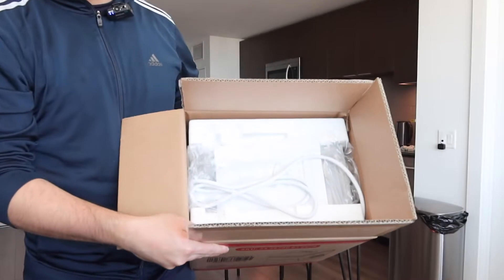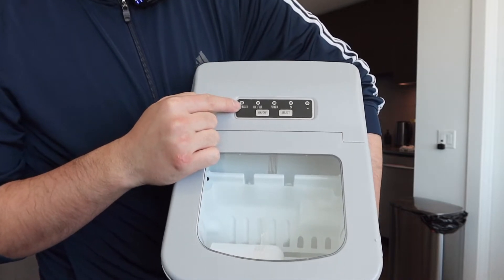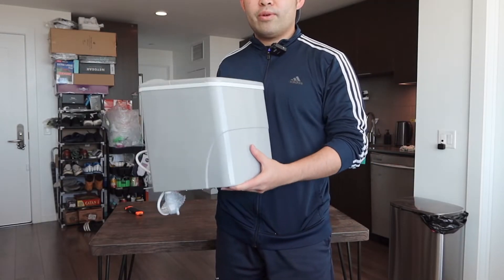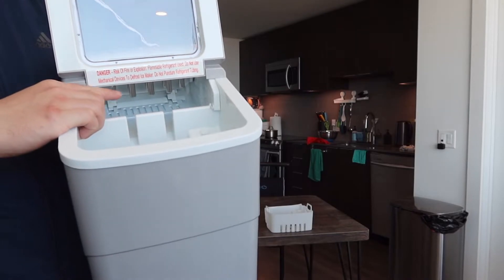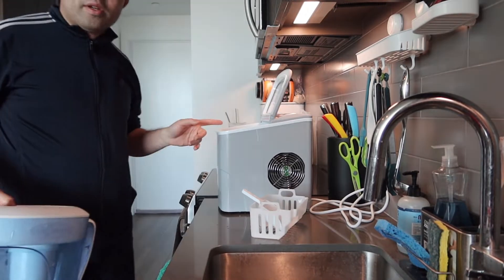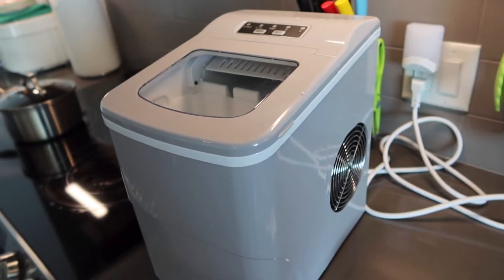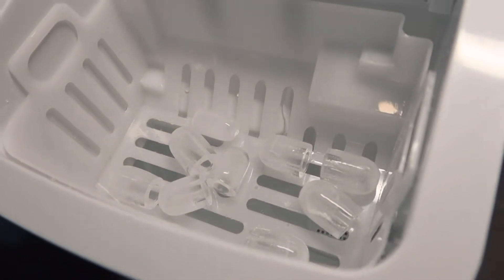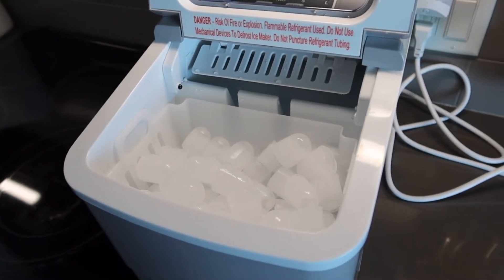Should You Buy? Aglucky Countertop Ice Maker Machine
Are you in search for the best ice maker machine that can help make ice cube in 5-10 mins? Check out the video to find out if this product is for you!

If you want:
Aglucky Countertop Ice Maker Machine